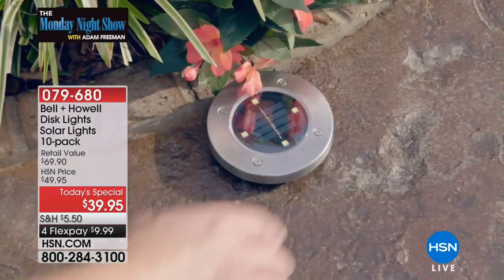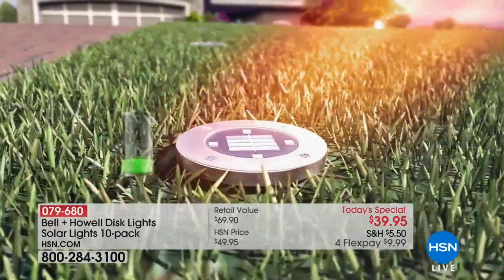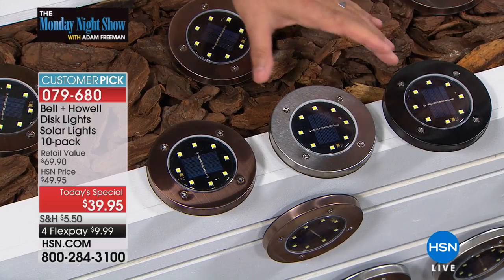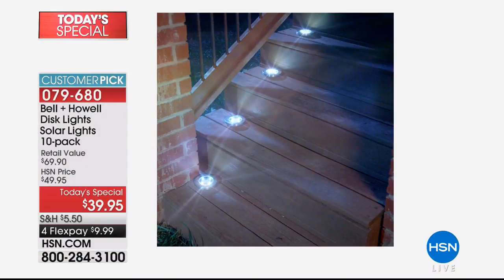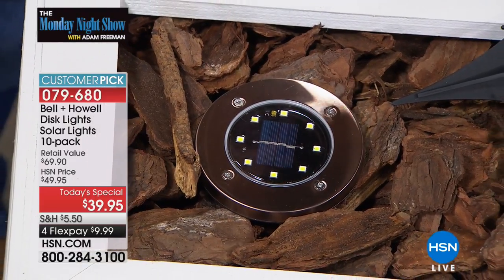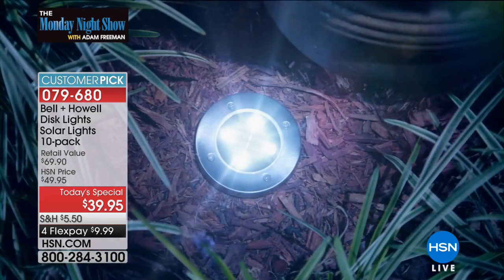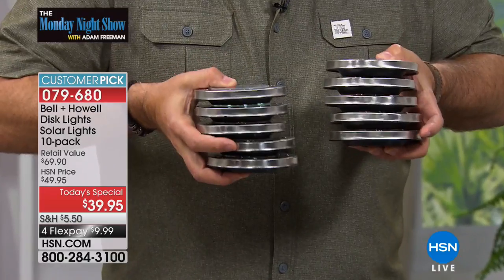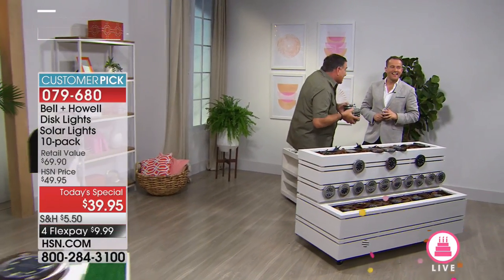Bell + Howell Disk Lights Deluxe Solar Lights 10pack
Want to be the envy of the neighborhood? Light up your garden, walkway, stairs, railings and more with these superbright, solarpowered...